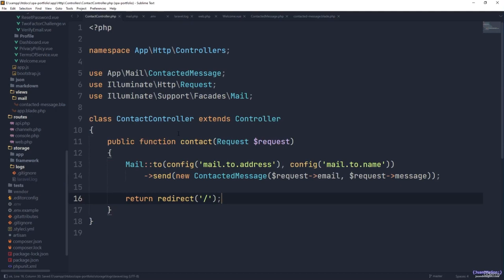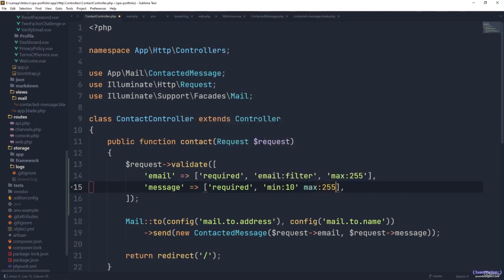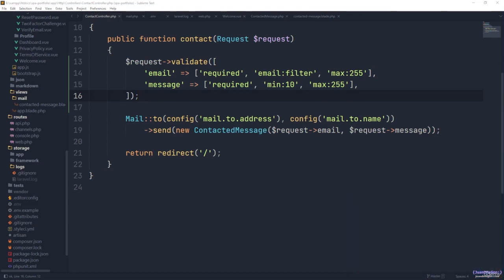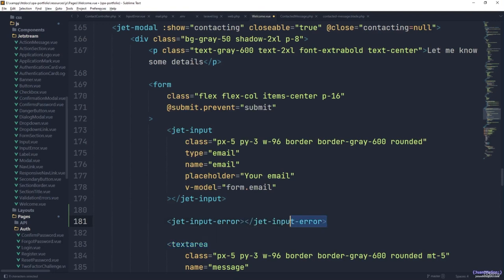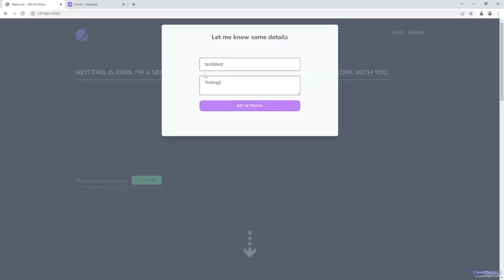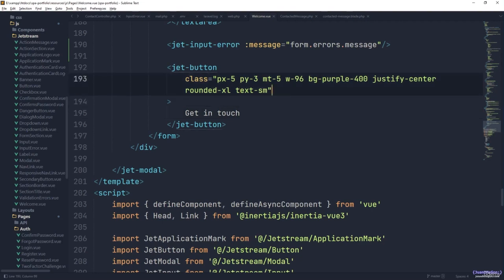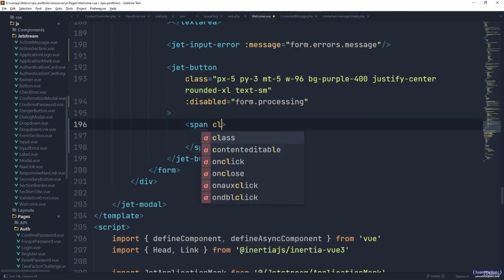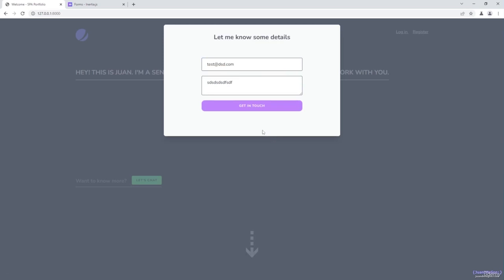003 Validating the Contact Form with Laravel and Inertia js (05 - Functionalities Contacting System)